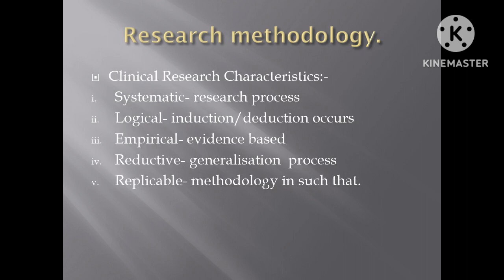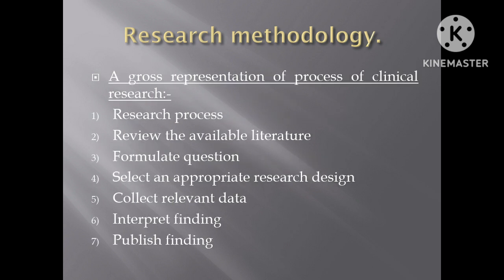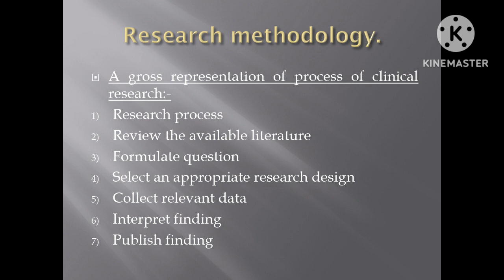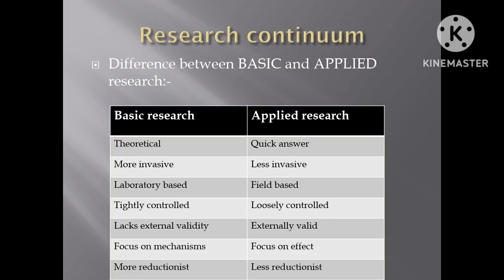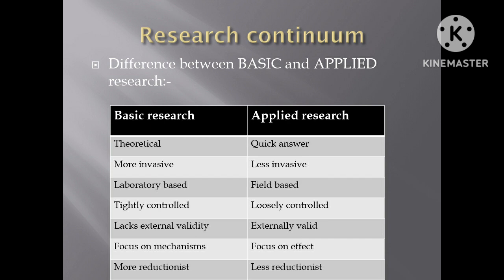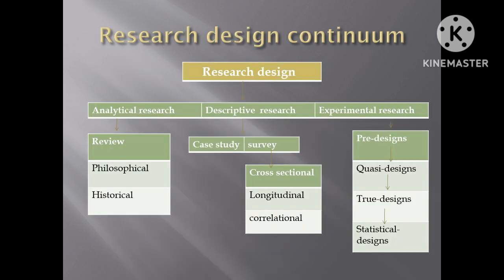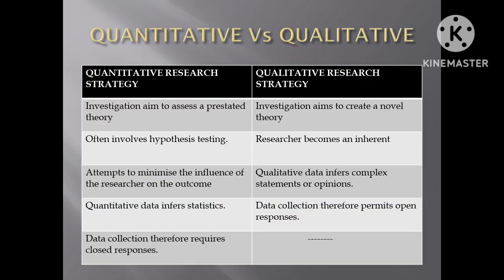CLINICAL RESEARCH part-03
Brush with research methodology.
here we learn about the keys of research.
how to do what to do and some differences between different types of research.